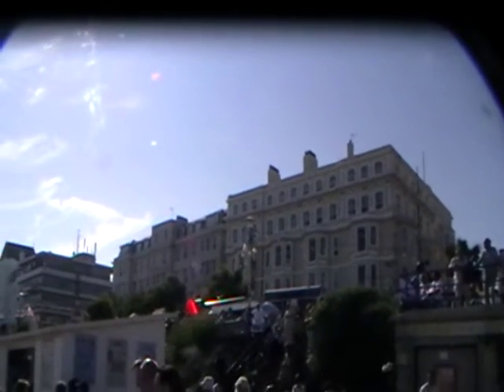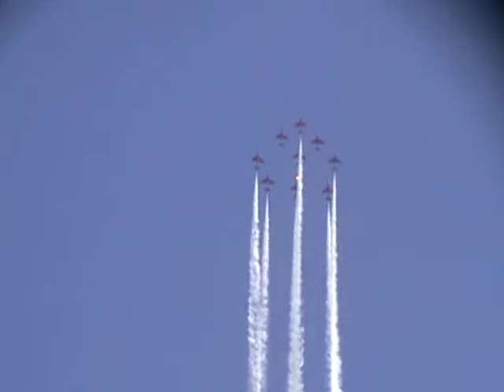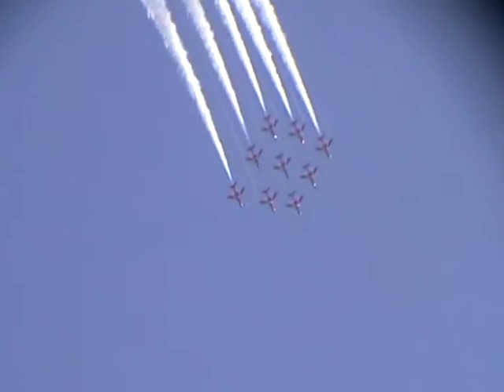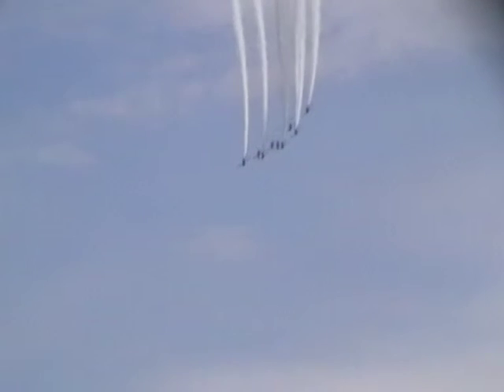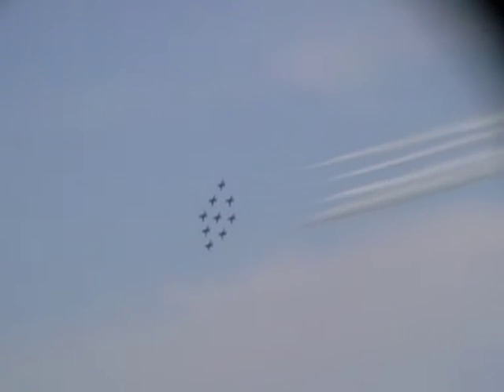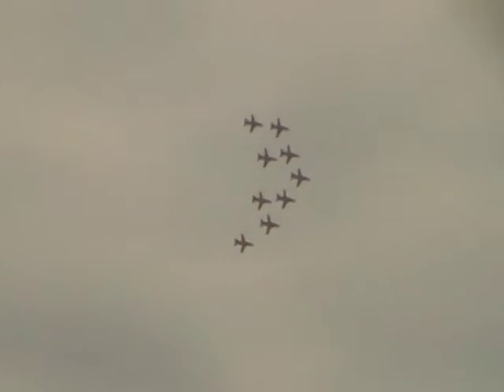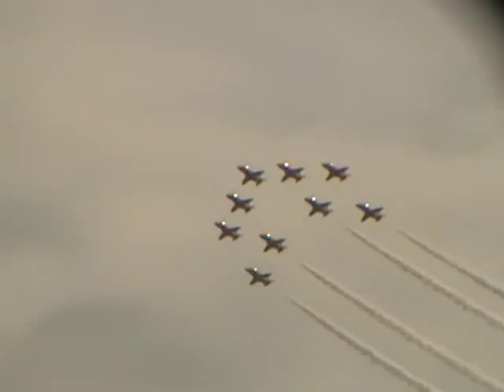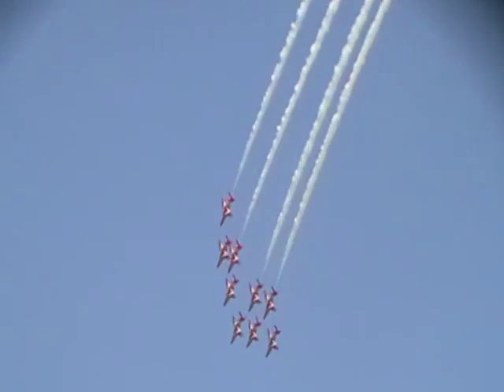The Red Arrows arrive in style at Airbourne Eastbourne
The Royal Air Force Red Arrows arrive at Airbourne Eastbourne 2015 on the Friday and begin to perform for the crowds.